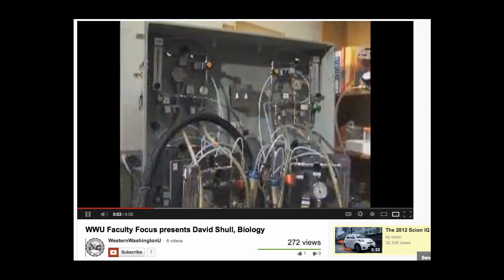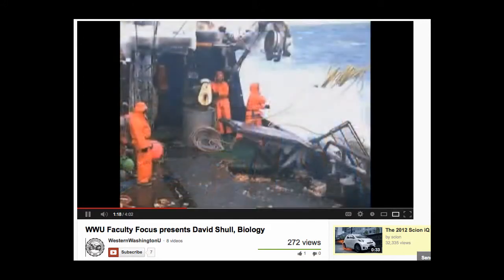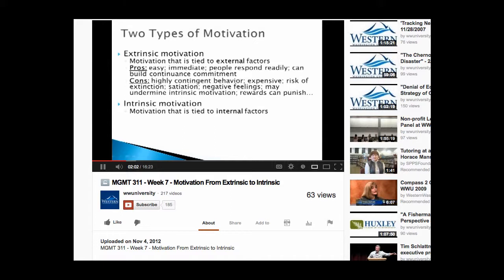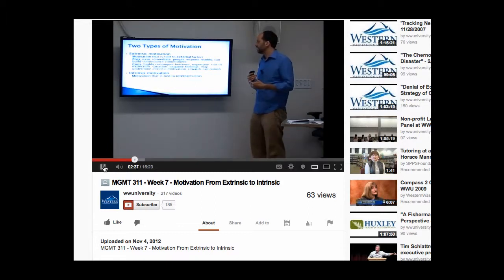A Brief Overview of the Difference between Complex and Simple Video Productions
Presented by
Robert B. Clark
Manager, ATUS Video Services